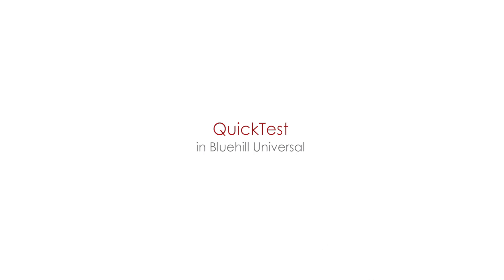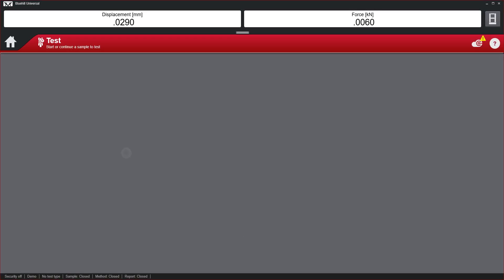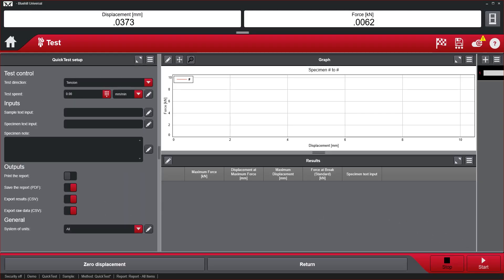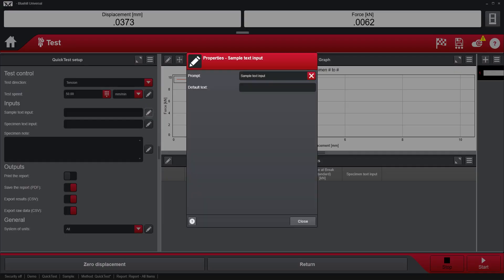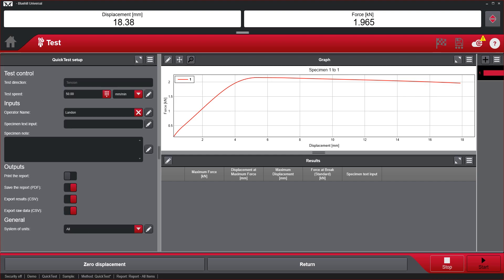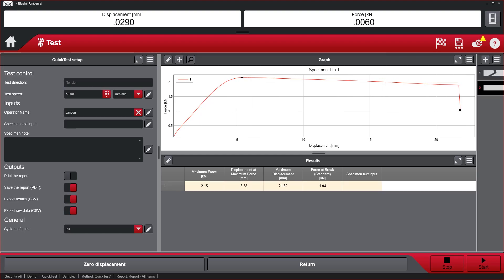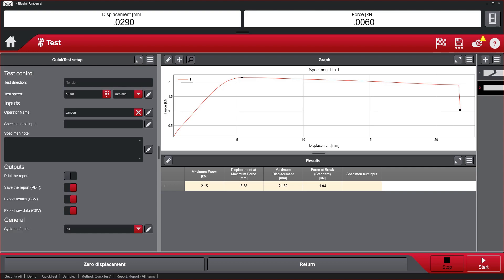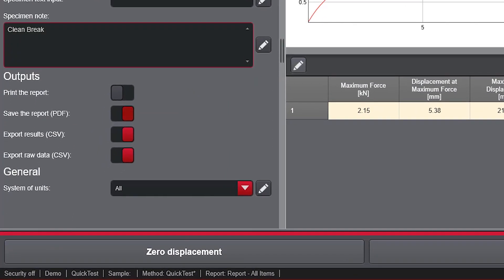QuickTest in Bluehill® Universal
QuickTest, a new standard feature of Bluehill Universal, allows users to start tests quickly as it only takes a few seconds to enter your parameters.

When a QuickTest is closed, the parameters from the previously-run QuickTest are automatically saved for the next time you need to conduct that test. QuickTest is ideal for users looking to run very simple peak-force type tests, or for users who need to quickly run a test with a single ramp. It is also ideal for users who are not familiar with Bluehill method building, making the software more accessible to a wider range of users within your lab.